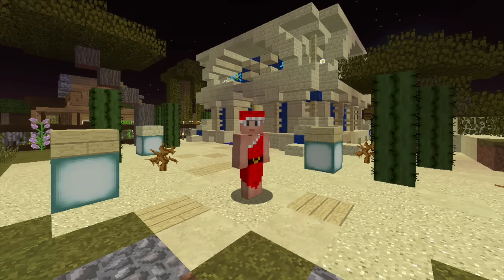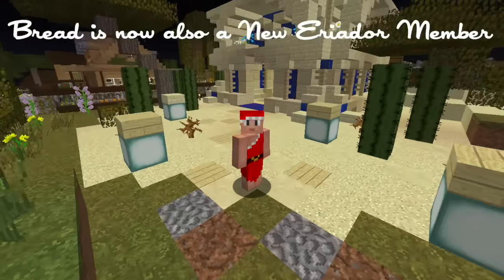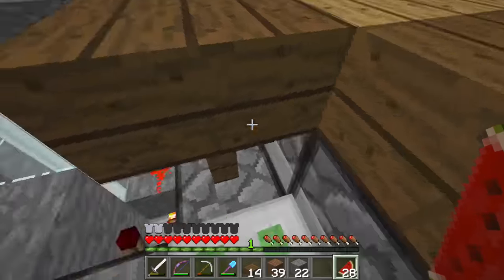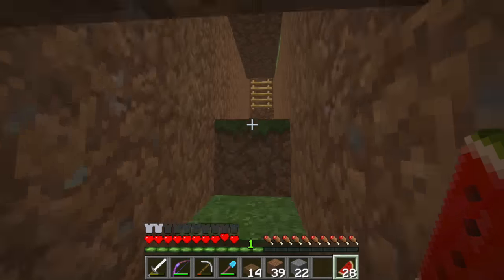Minecraft :: New Eriador 6: Slime Block Launcher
New Eriador Episode 6! Today I catch you guys up with all the latest info and I build a the Ghost slime block launcher by Scalper Skid and sZPeddy. All feedback in the comments is also greatly appreciated!

► Play with the New Eriador Community on a plot world: IP - Neweriador.com

Skype: ItsProximite

 ► Music
Songs: Solar Wind by Approaching Nirvana